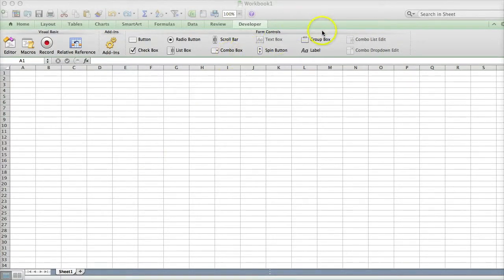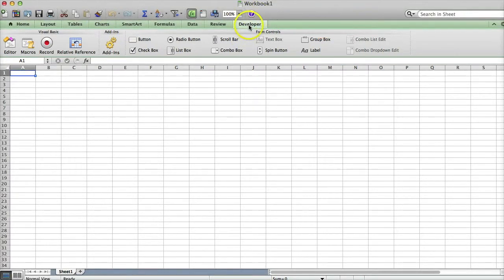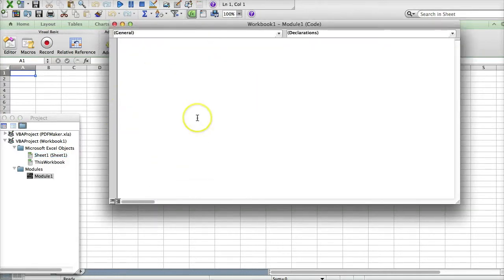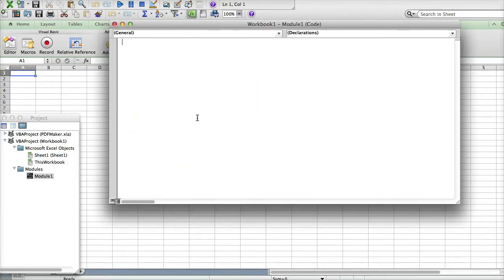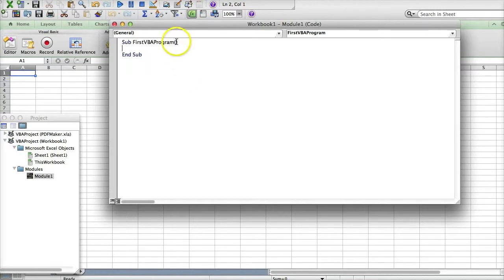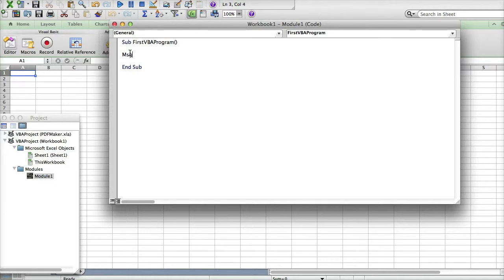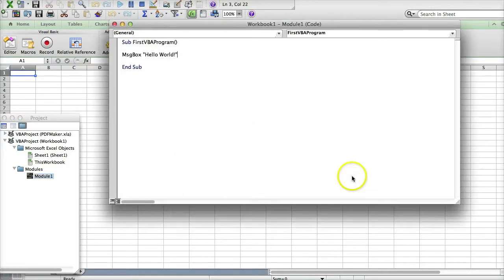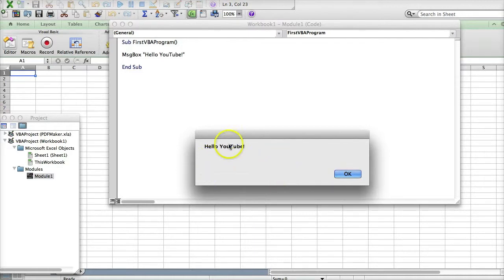How to Write Your First VBA Program in Excel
In this video, Nicholas shows you how easy it is to write your first "Hello World" program in VBA.